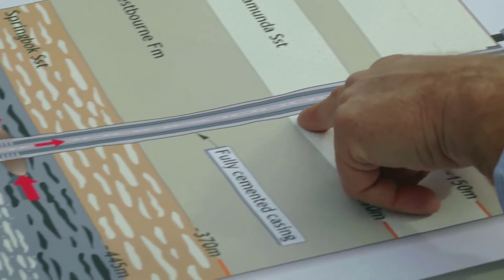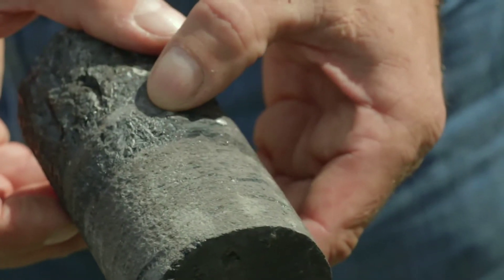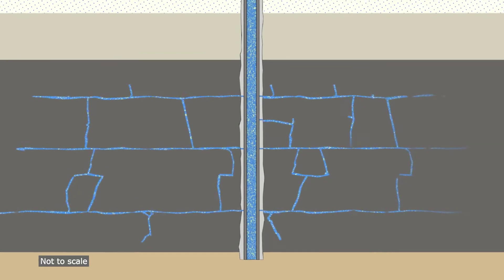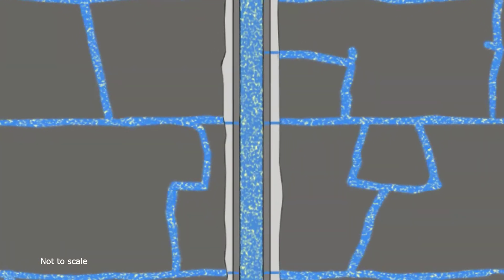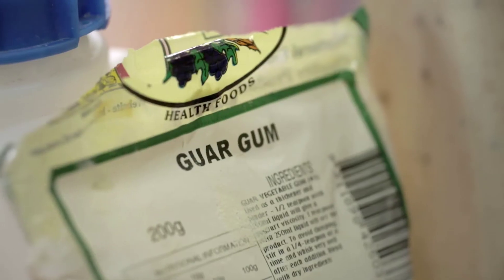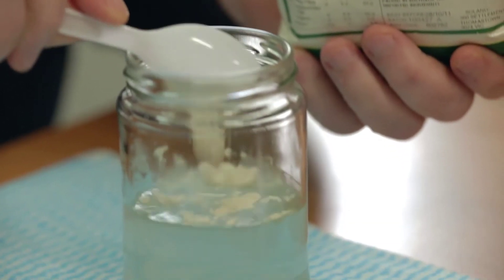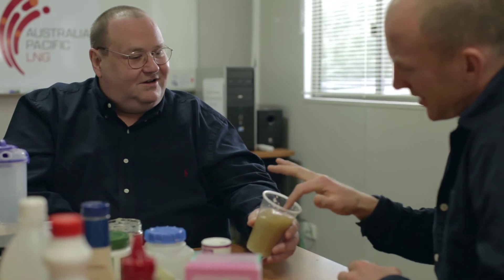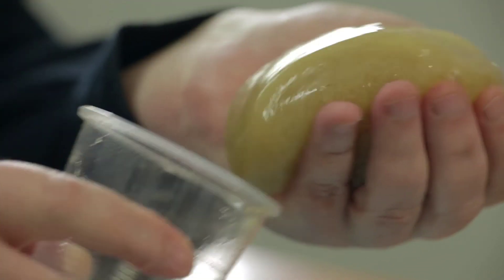CSG and Fraccing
In this episode Darren learns about what's involved with hydraulic fracturing or fraccing -- how it's done, why it's done and what goes into frac fluid.

Learn more about the process of fraccing and how it's used on the Australia Pacific LNG project